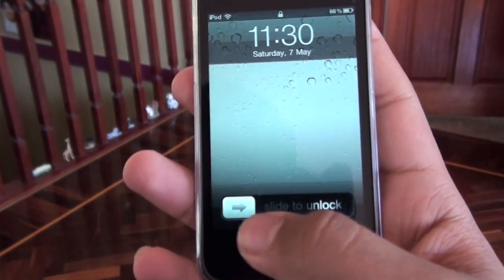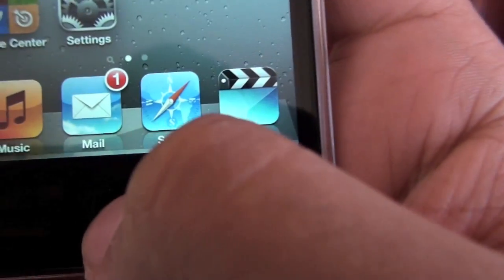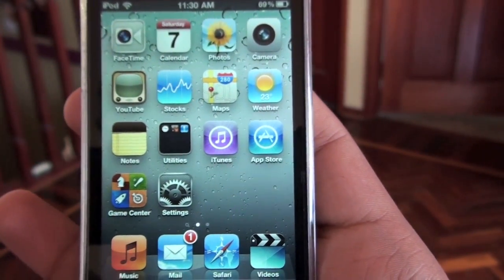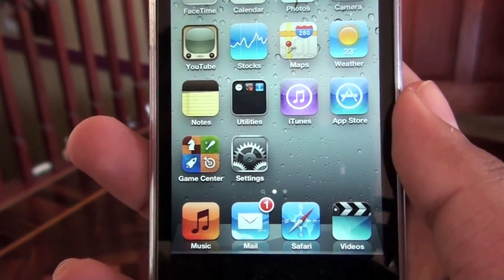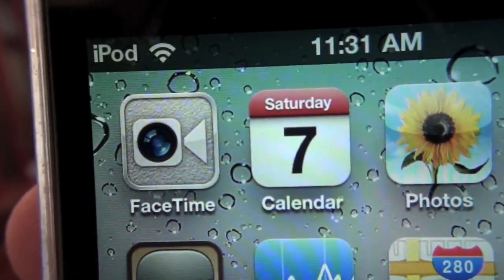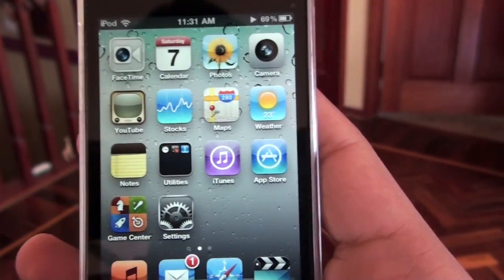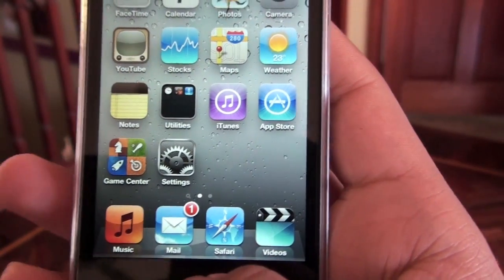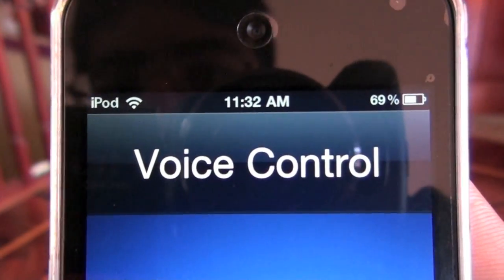iPod touch: Voice Control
This video demonstrates Voice Control, a feature available on all iOS devices released after (an including) the iPhone 3GS, excluding iPads. Implemented before Siri, Voice Control allows the suer to interact with their iOS device using their voice. It is activated by holding down the Home button. While its functionality is limited, and utilises its own processing (does not connect to the Internet, results in less accurate recognition), it works, to a degree.

Interesting Fact: when on Airplane Mode, an iPhone 4S will disable Siri and automatically switch to Voice Control.